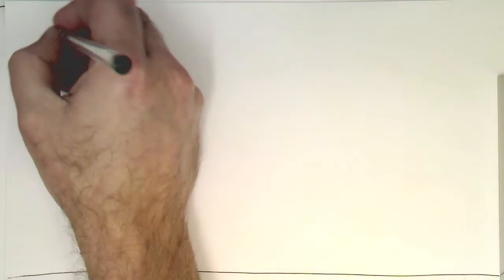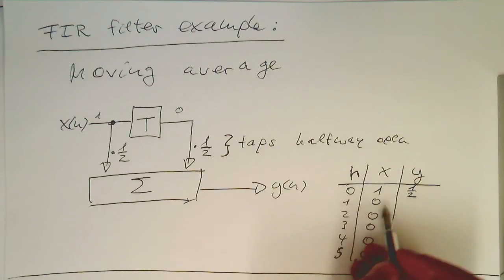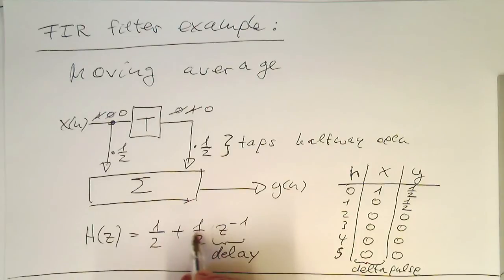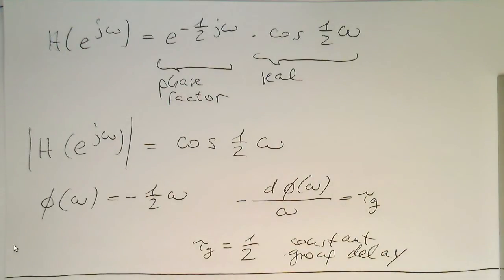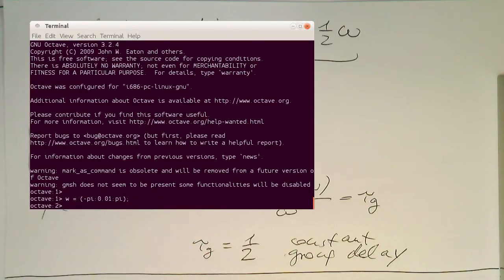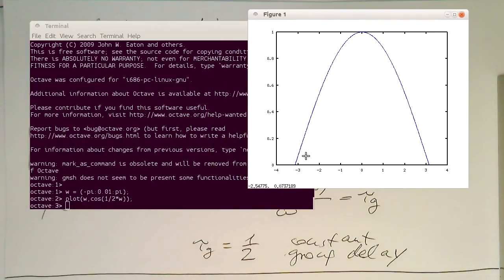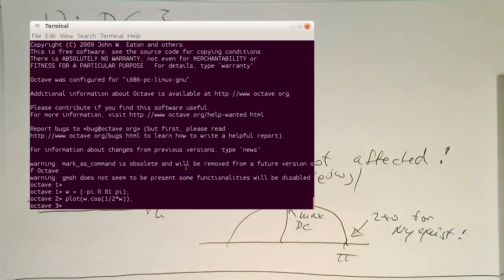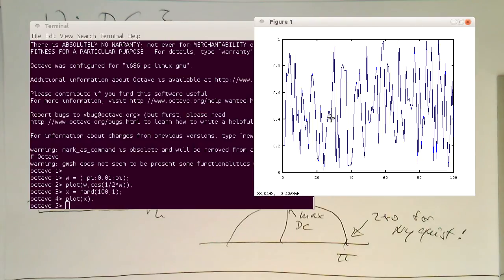FIR filters: the averaging filter as an example (0001)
The a simple FIR filter with two taps is an averaging filter. It rejects the Nyquist frequency and has max gain at DC.